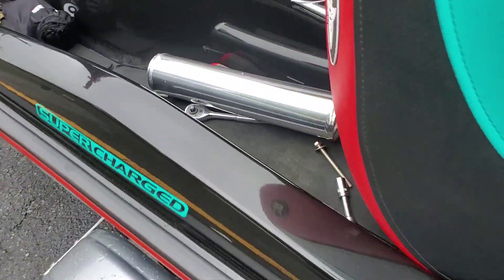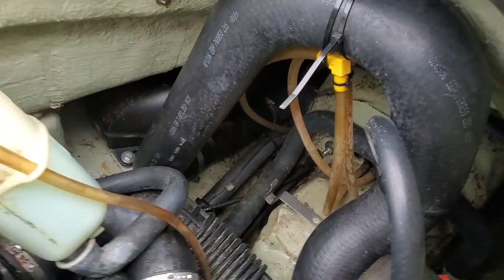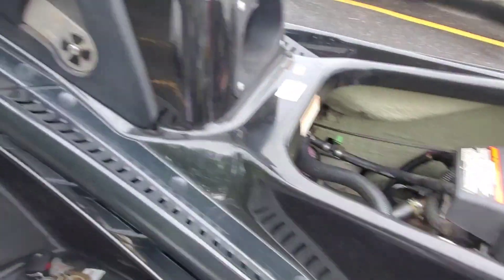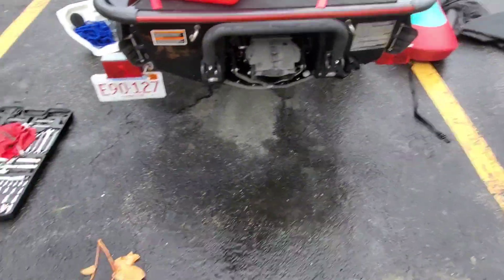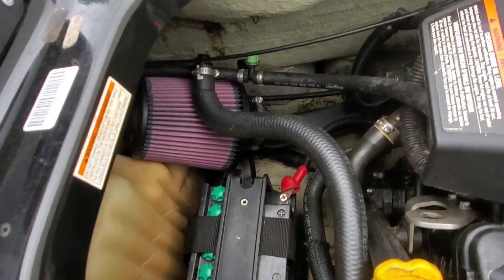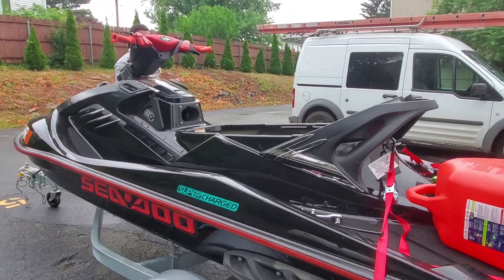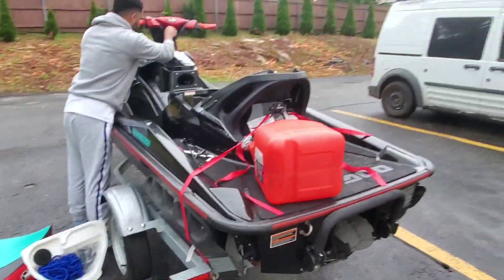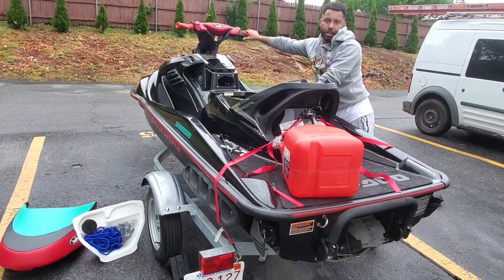2006 sea doo rxt ( riva killer ) free flow exhaust.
Free flow exhaust. RIVA KILLER.  Shoot out to Florida life clips for the help and specs to the straight pipe. Also put a K&N cold air intake in the stock exhaust hose removed the air box as well. Waitting on the catch can. Pipe i used